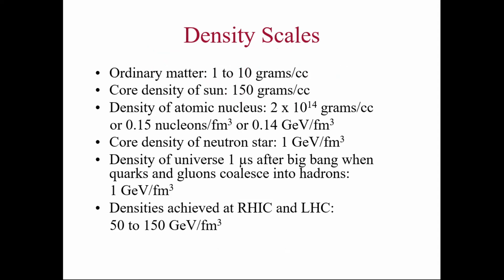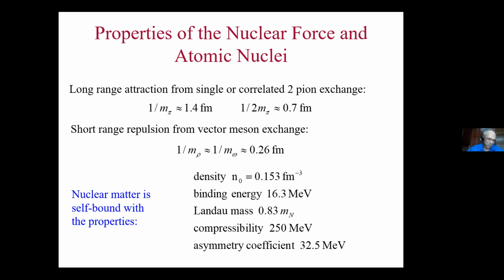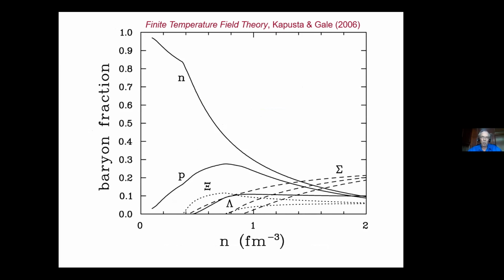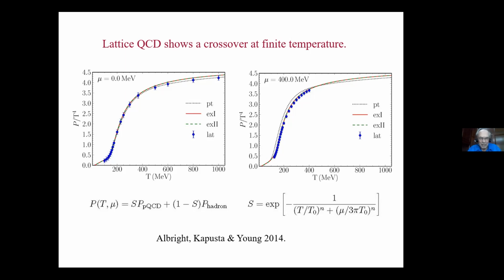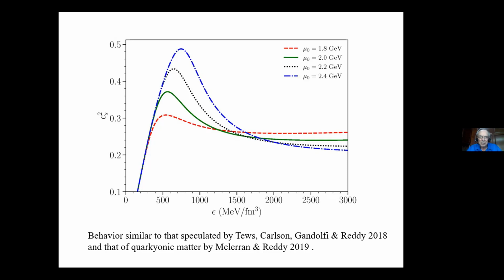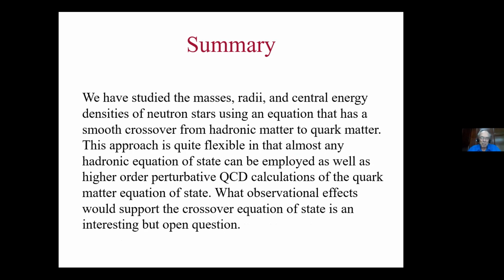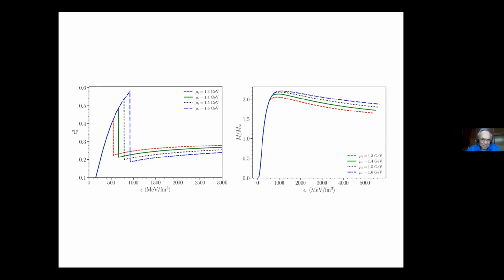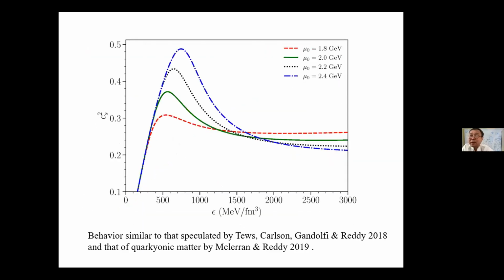Neutron Stars with a Crossover Equation of State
Lawrence Berkeley National Laboratory HIT seminar by Prof. Joseph Kapusta  (Univ of Minnesota)